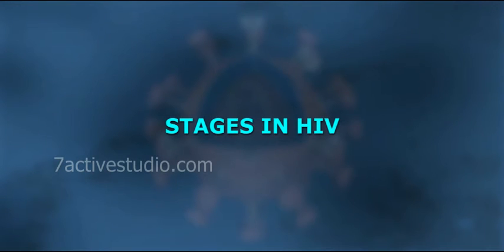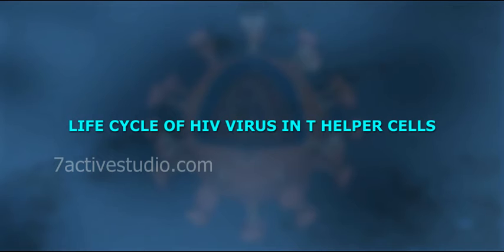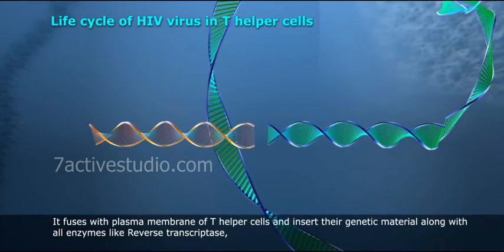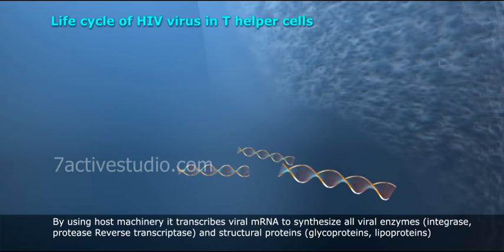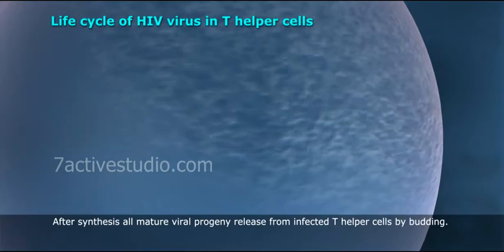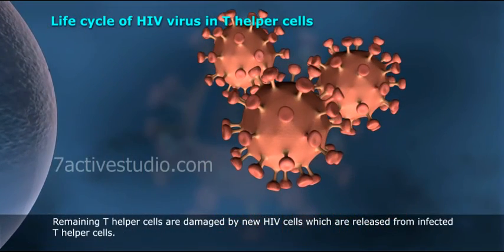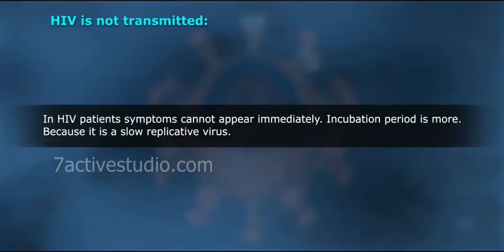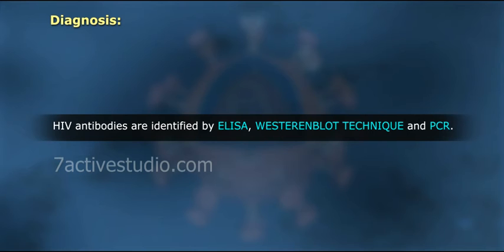TRANSMISSION OF AIDS AND PREVENTION